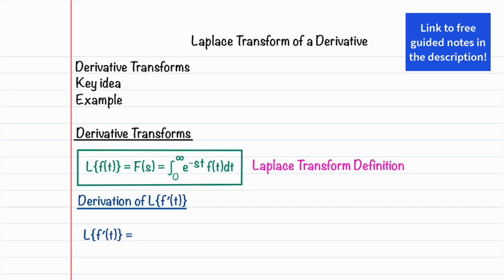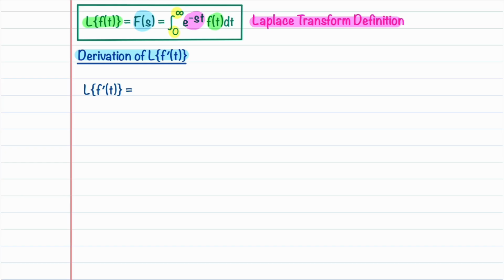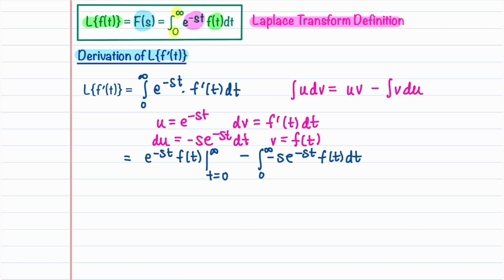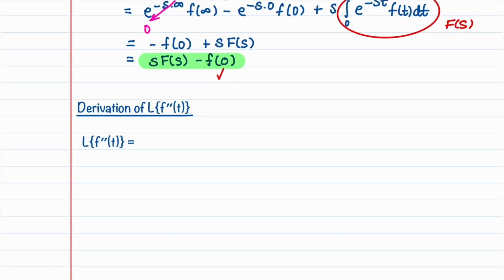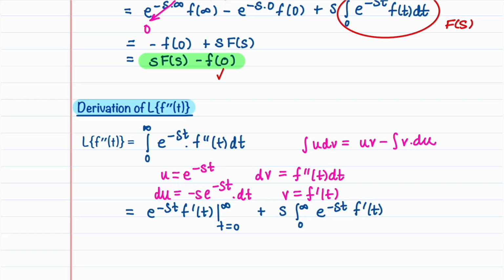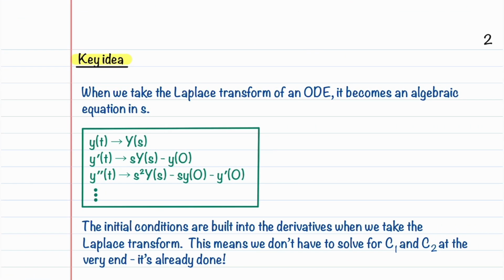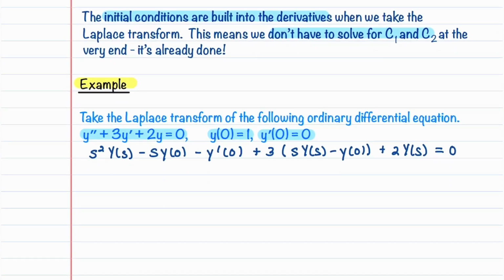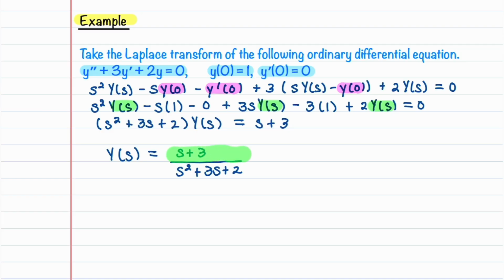Laplace Transform of Derivatives (Step-by-Step with Example)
In this video, we learn how to take the Laplace transform of derivatives and see how differential equations become algebraic equations.

We begin by deriving the Laplace transform of the first derivative using integration by parts.

We then extend this result to higher-order derivatives and show how initial conditions are naturally included in the transformation.

Next, we discuss the key idea: when we take the Laplace transform of an ordinary differential equation, it becomes an algebraic equation in s.

Finally, we work through a complete example step by step, applying the Laplace transform to a differential equation and solving for Y(s).

This video is part of a full differential equations course and is essential for solving differential equations using Laplace transforms.

*Timestamps*
00:00 Introduction
00:35 Derivative Transforms
08:07 Key Idea
08:44 Example